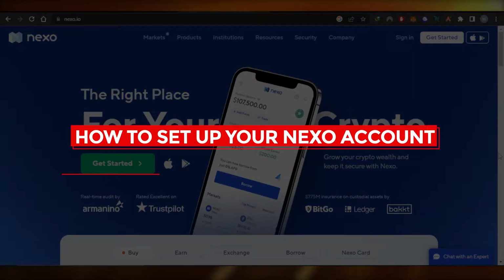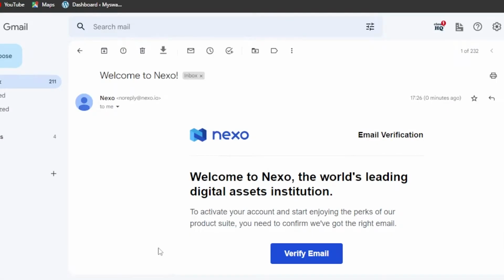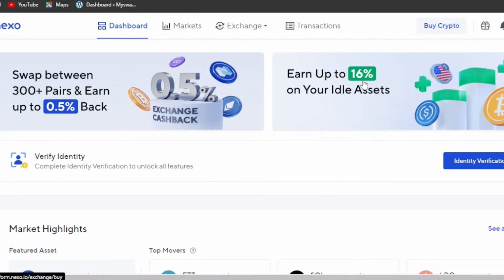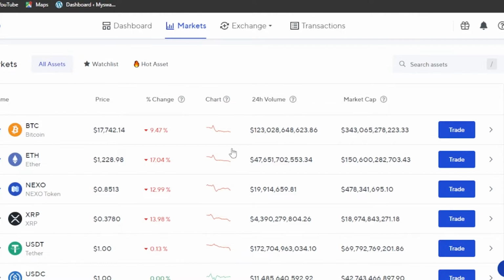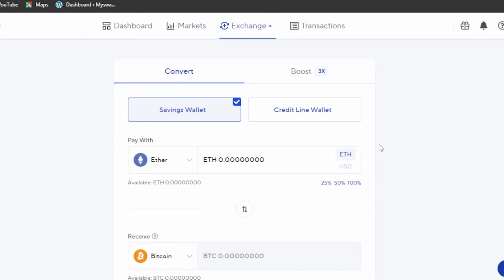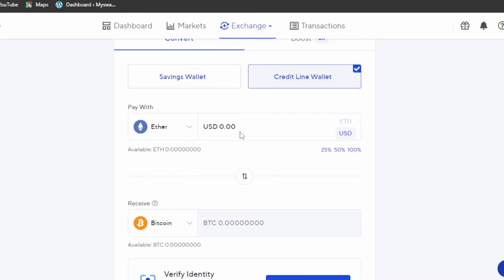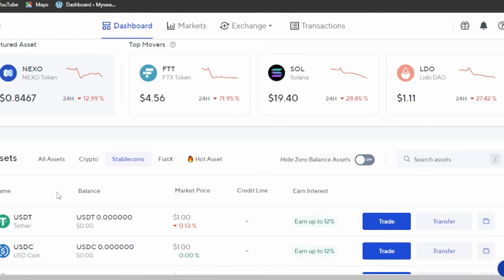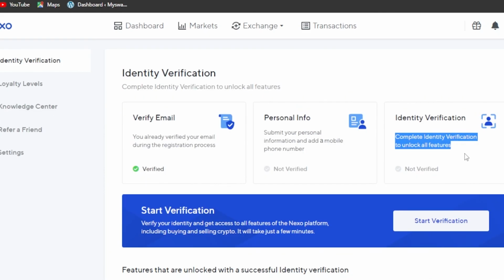How To Set Up Your Nexo Account - Quick And Easy!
In this video I show you How To Set Up Your Nexo Account. This is super easy and learn to do it in just a few minutes by following this helpful tutorial.